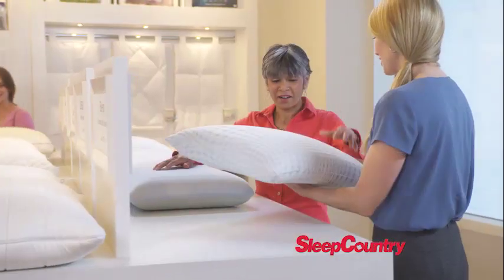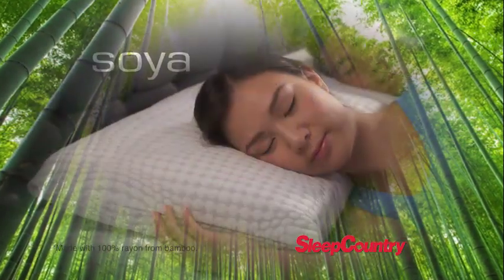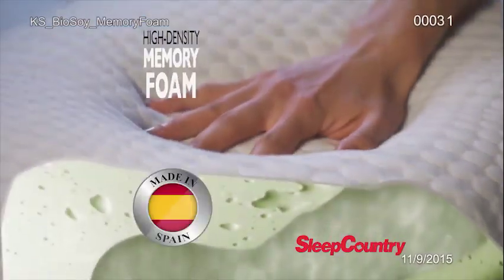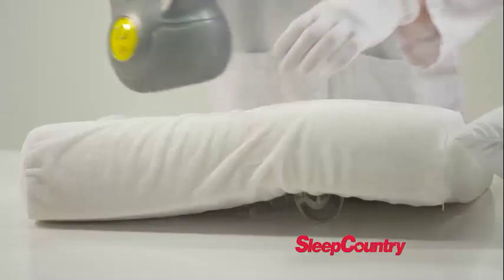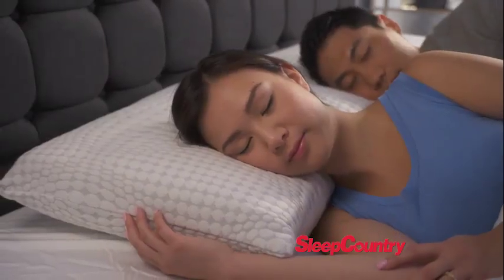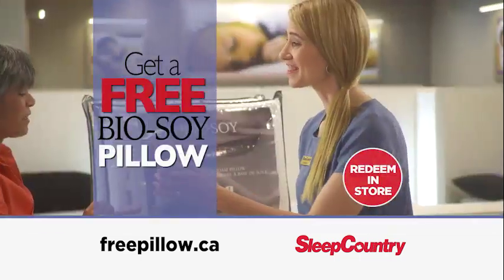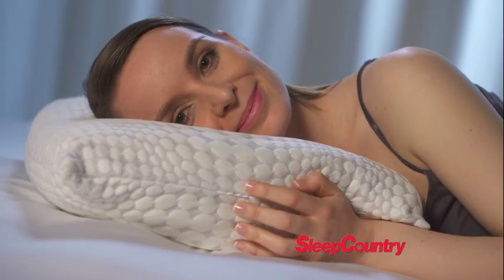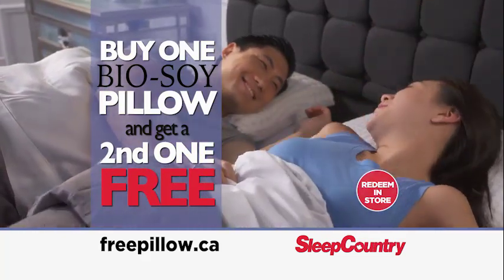Sleep Country BioSoy Pillow 2 minutes